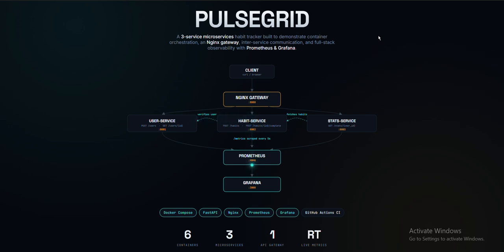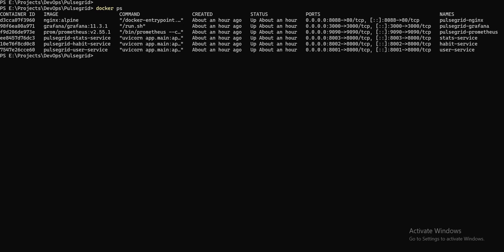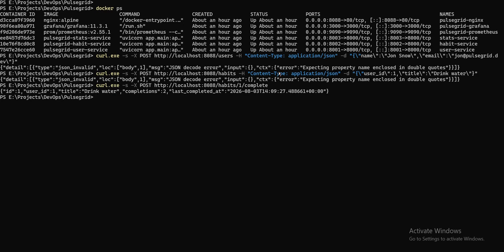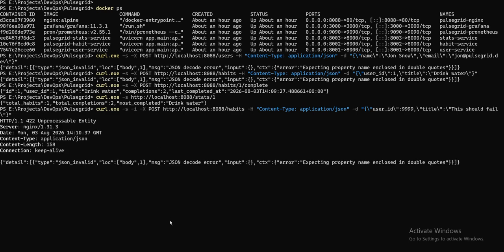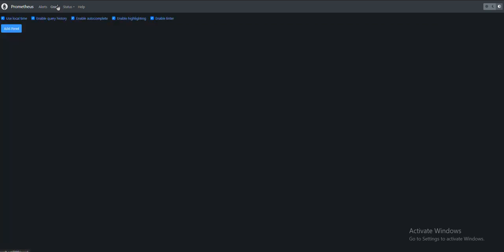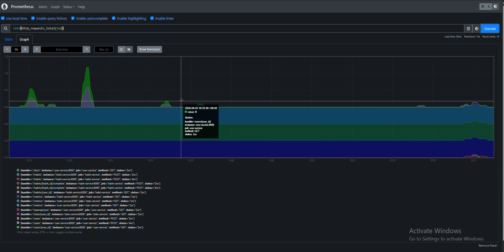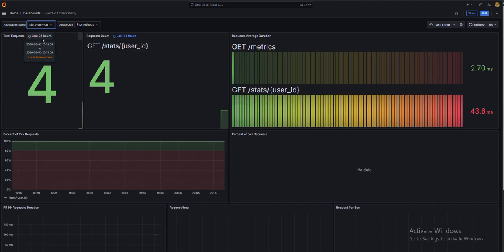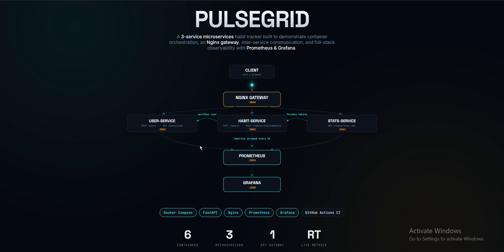Pulsegrid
A 3-service microservices habit tracker built to demonstrate container orchestration, an Nginx gateway, inter-service communication, and full-stack observability with Prometheus & Grafana.